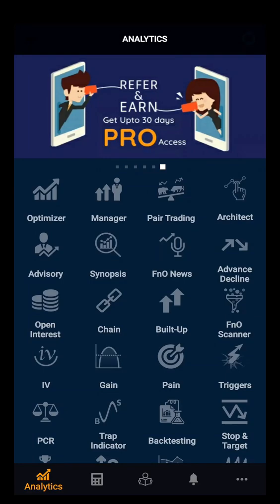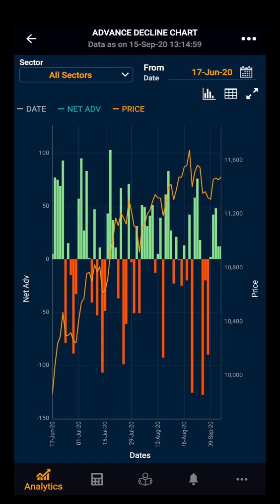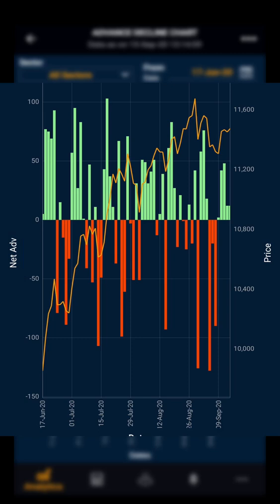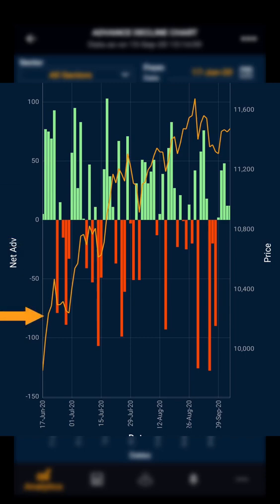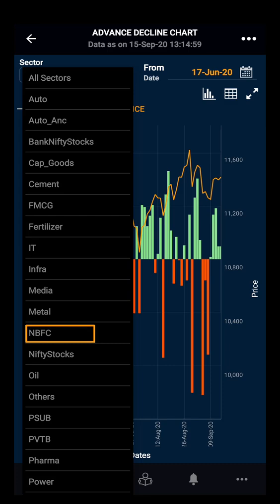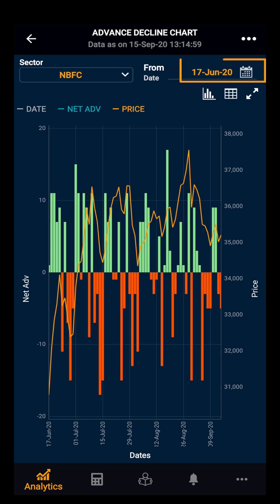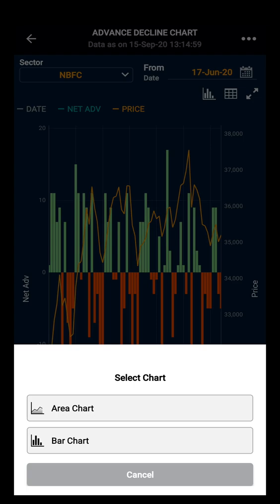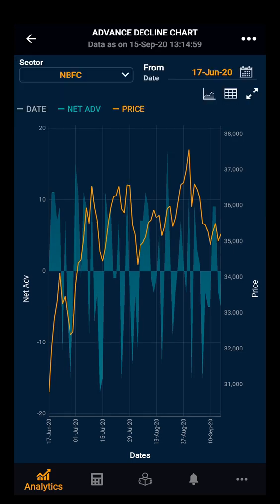Quantsapp: Advance Decline || Quantsapp Options Analytics Tool